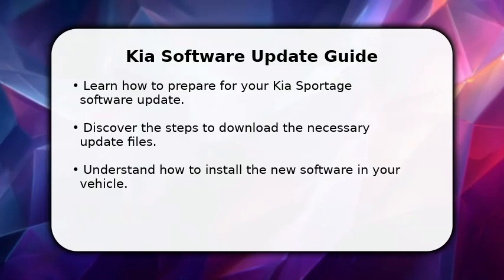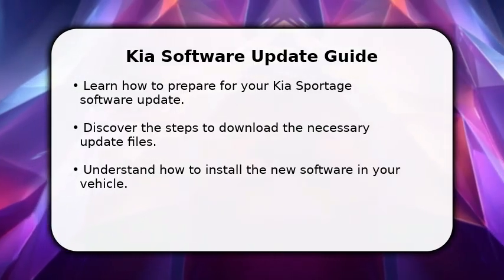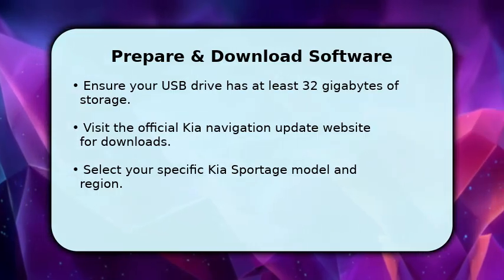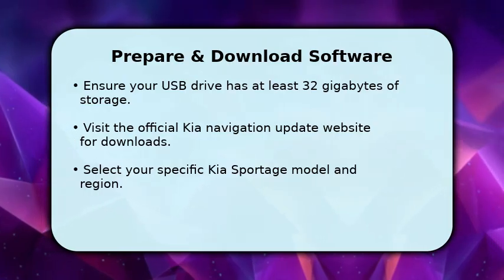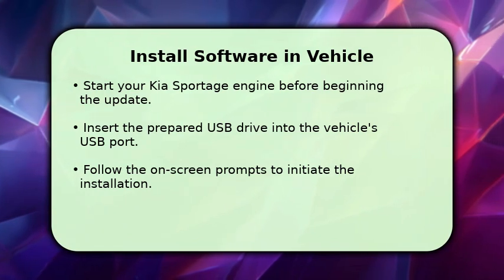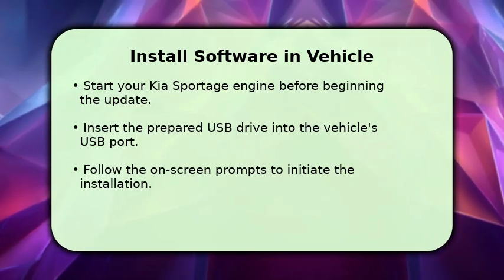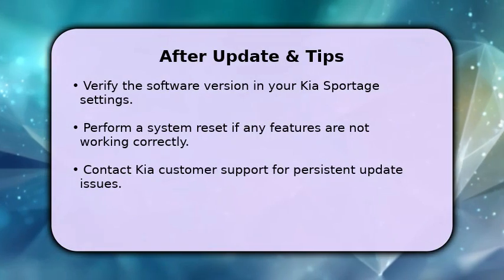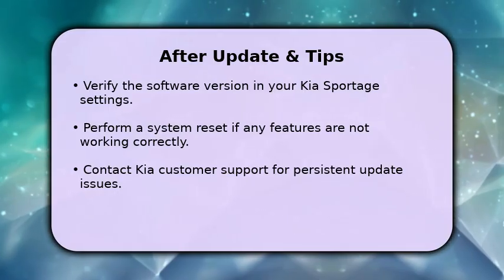How To Update Kia Sportage Software - Full Guide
▸ (t) Are you looking to update your Kia Sportage's software? This video will guide you through the process, covering everything from preparation to completion. We'll walk you through the steps required to ensure a smooth and successful update, including checking for updates, downloading and installing the latest software, and troubleshooting common issues that may arise.